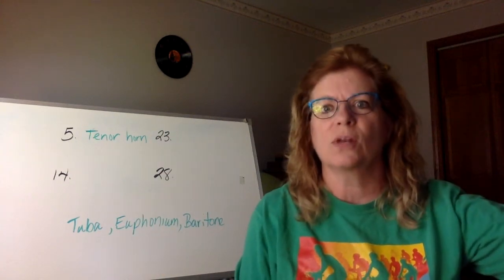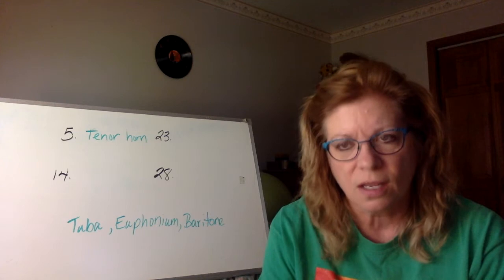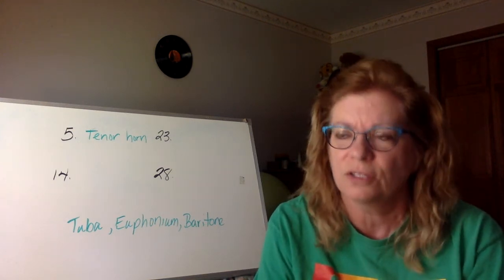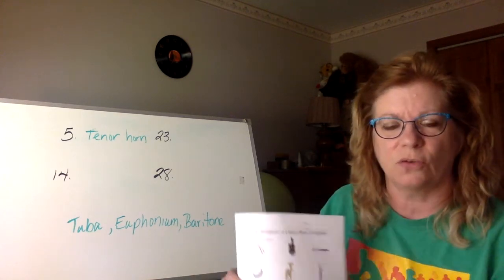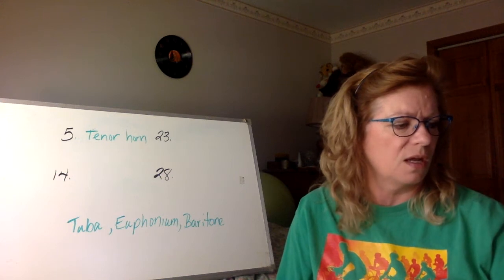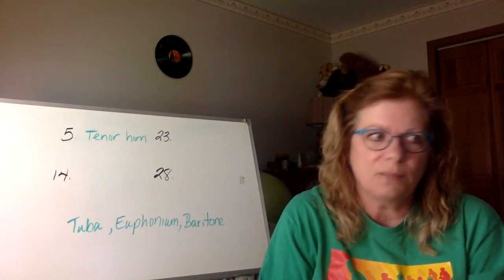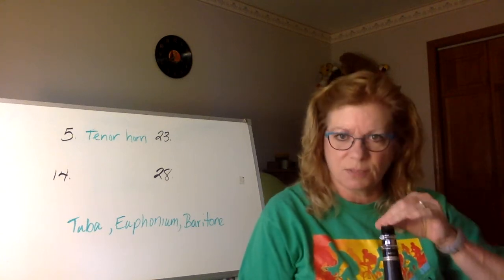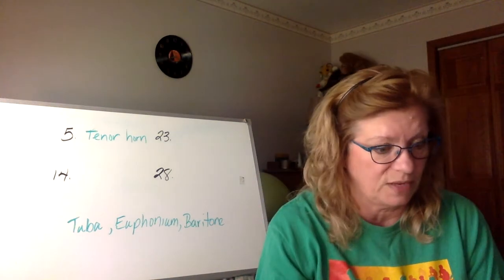6th Grade Week of 5/11